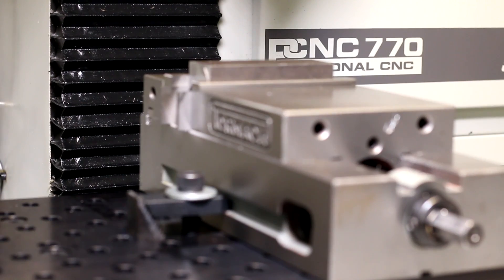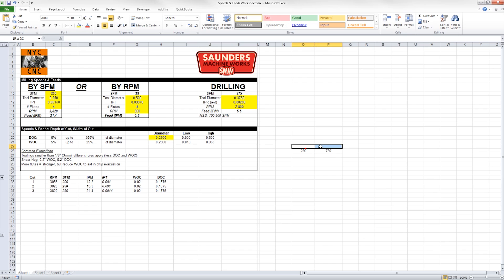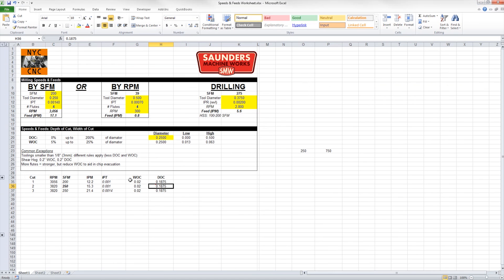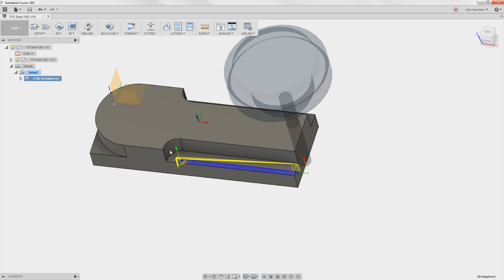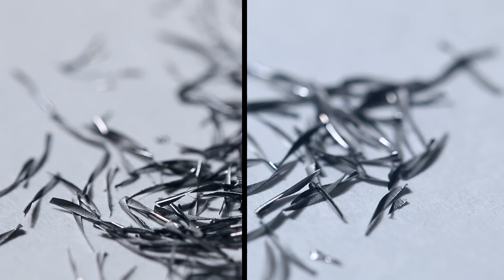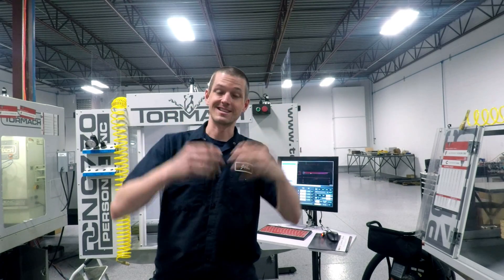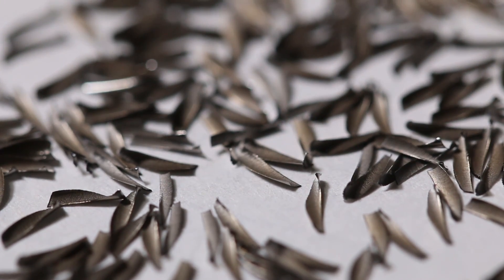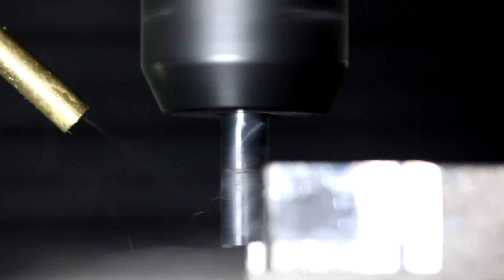Tormach 770: Steel Feeds & Speeds Test! WW142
Testing Steel Speeds & Feeds with a Lakeshore Carbide 4 Flute end mill on the Tormach 770 CNC Mill

Slow Motion Camera

CNC Training 5 Reasons to Use a Fixture Plate on Your CNC Machine